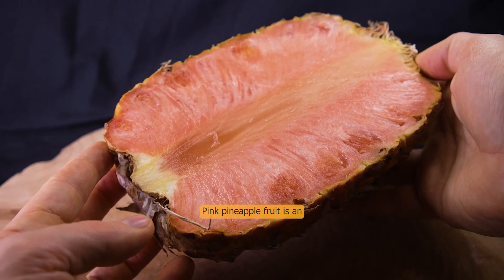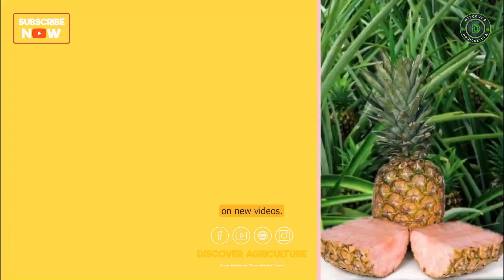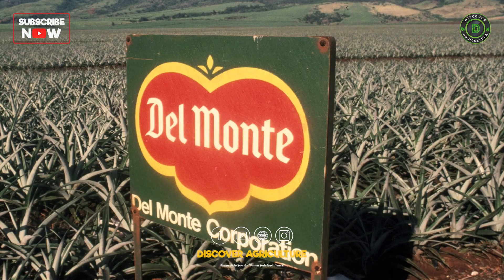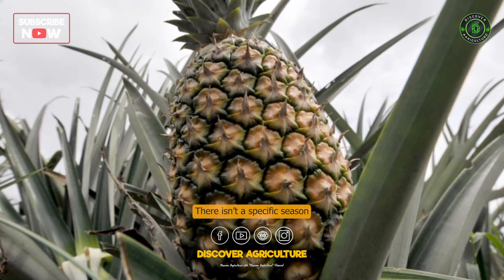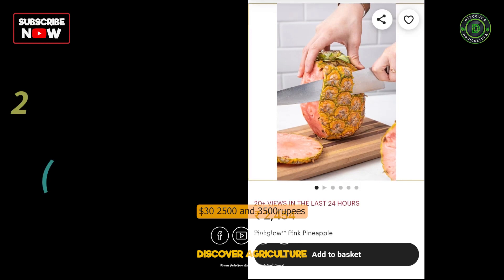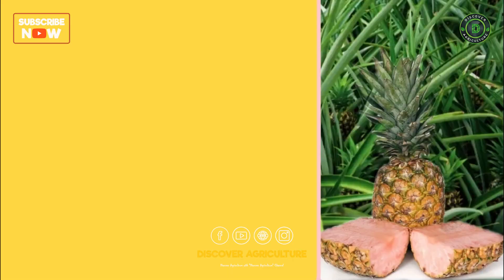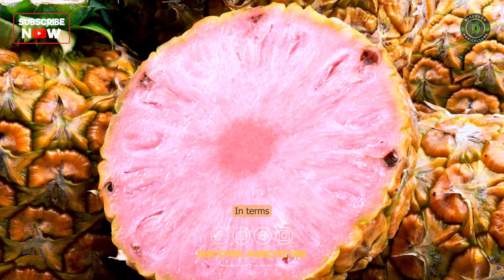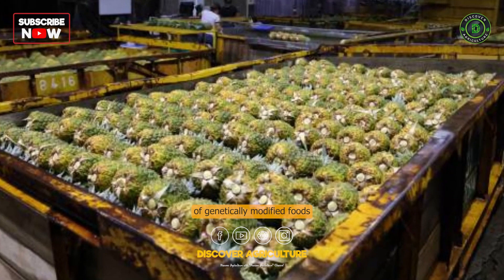Pink Pineapple - Most Expensive Pineapple in the World | Del Monte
Welcome to our fascinating video featuring the Del Monte Pink Pineapple, known as the most expensive pineapple in the world! In this video, we dive into the extraordinary world of Pink Pineapple cultivation by Del Monte and uncover the secrets behind its unique flavor and luxurious appeal.

Join us as we take you on an exclusive journey through the process of growing and harvesting this remarkable tropical fruit. Learn about the specialized techniques used by Del Monte to develop the Pink Pineapple's distinct taste and vibrant pink color. Discover the meticulous care and attention given to each pineapple plant, ensuring the highest quality fruit.

Explore the fascinating history of the Pink Pineapple and its transformation from a natural mutation to a highly sought-after delicacy. We'll share insights into the factors that contribute to its exclusivity, making it a rare and luxurious treat for discerning fruit enthusiasts.

Key Topics Covered:

1. Introduction to the Pink Pineapple - A Culinary Marvel
2. Del Monte's Cultivation Techniques for Superior Quality
3. The Unique Flavor Profile and Pink Color of the Pink Pineapple
4. The History and Rarity of this Exquisite Fruit
5. How to Enjoy and Incorporate Pink Pineapple in Your Culinary Adventures

Prepare to be amazed by the allure of the Pink Pineapple and its unparalleled taste. Del Monte has perfected the art of growing this exceptional fruit, and we're excited to share this remarkable experience with you.

Timestamps:
0:00 Pink Pineapple
0:30 What is pink pineapple?
0:48 Where pink glow pineapples were grown?
1:07 In which season pink pineapples were grown?
1:18 Are pink pineapples natural?
1:36 What is the price of pink pineapple?
1:46 Why are Pinkglow Pineapples so expensive..?
2:05 Can gardeners grow pink pineapples in their gardens?
2:25 What are the Health Benefits of Pink Pineapple?
2:46 Bottom line